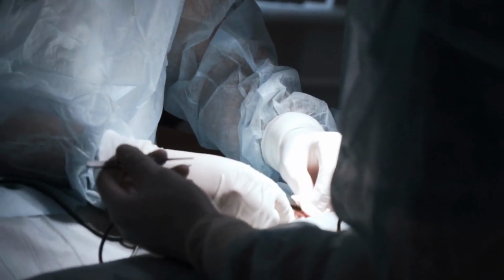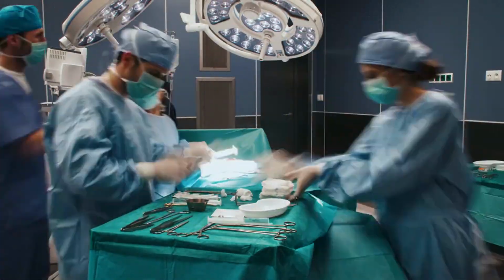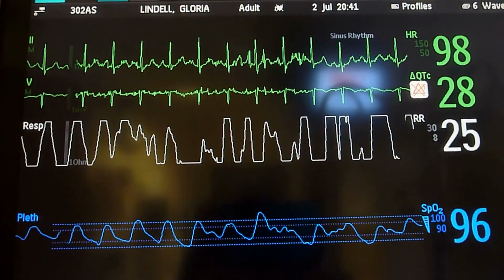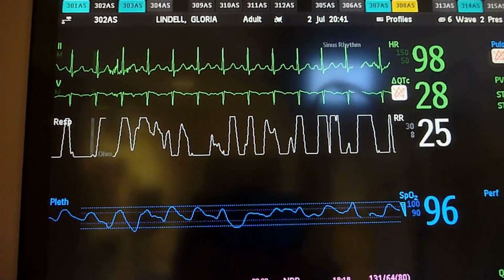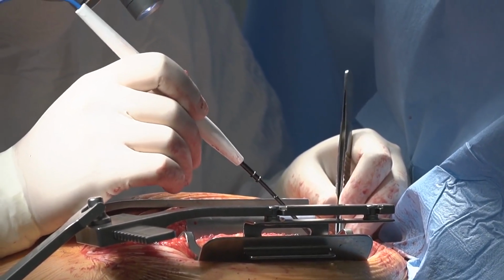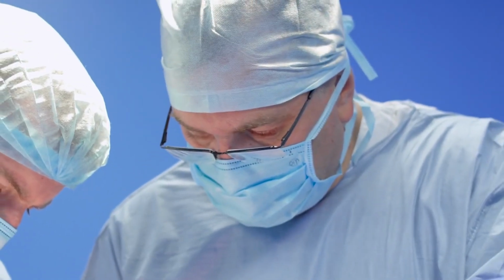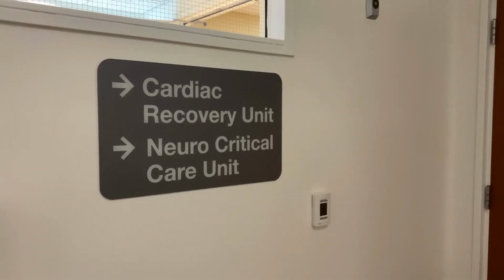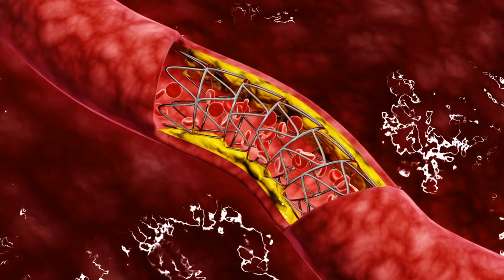Double Aortic Resection both upper and lower valves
Double aortic resection, particularly involving both the upper and lower valves, is a complex surgical procedure often discussed in advanced cardiovascular care. This procedure, typically performed by specialized cardiothoracic surgeons, addresses severe cases of aortic valve disease or complications that cannot be managed with more traditional approaches. In this blog entry, we'll delve into what double aortic resection entails, why it might be necessary, and what patients can expect from the procedure and recovery.